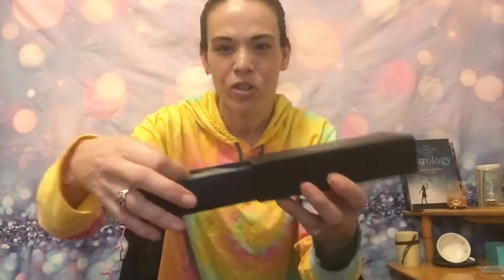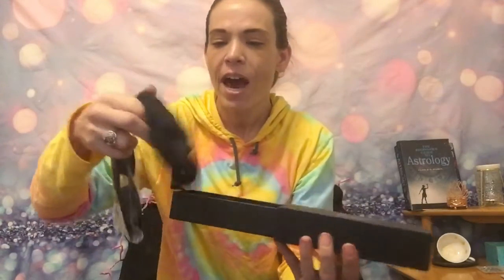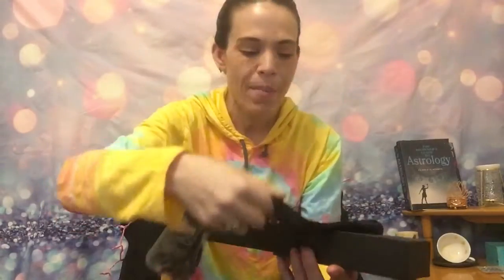GREEK GLASSES+ 40%off PROMO CODE , AWESOME SUNGLASSES JUST FOR YOU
Hey y’all hello there, I am so stoked to have stop and hopefully stay on GETTING FANCY WITH TAMMI CONNOR! Where we do subscription openings, product reviews,  vlogs and some Shenanigans thrown in there. I try to make the channel not your average dull channel, I am new so please comment if you have advise ! I try to spice it up, and have some laughs, while we get Fancy! Btw there will be tons of giveaways coming up so the earlier you are a subscriber the better your

Today we are looking at a great affiliate program that I got inducted to. My promo code will get you 40% off and with there collection you can’t beat that! They have a great selection, I honestly couldn’t choose which ones I wanted!

Connect
FB GETTING FANCY WITH TAMMI CONNOR
IG tctammiconnor
If you would like to send me something I would be through the roof reqardless of whether you a individual or a company! And would totally appreciate any donations or contributions to my channel! ROCK
MY WORLD BABY!

Use code ADINAS20 for 20% off your 1st order!!

Brackets worn
sash|kaco
Get 50% off your first order!
Promo code :  TammiC50
handmade lifetime guaranteed bracelets, that help empower women all  around the world!
Again promo: TAMMIC50

Like the latest ever! More to come as the days and subscribers come as well! Thanks FANCYFRIENDS💫